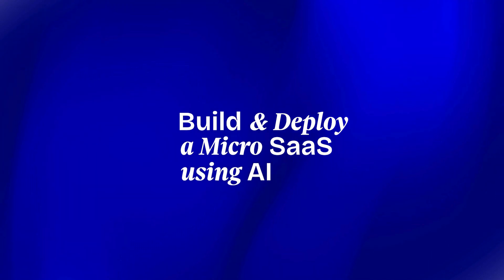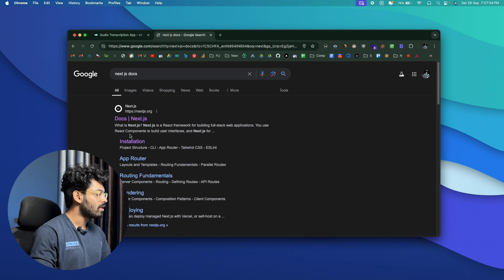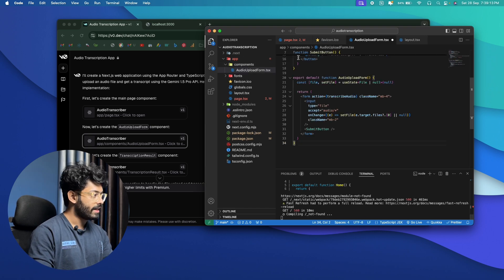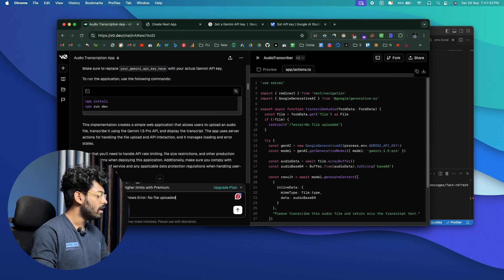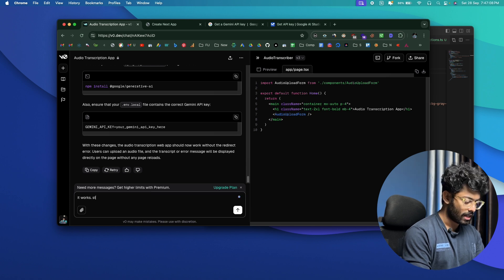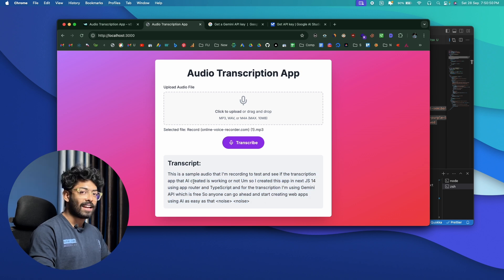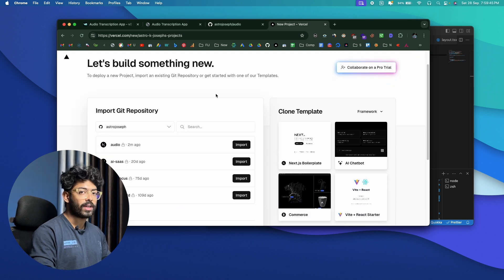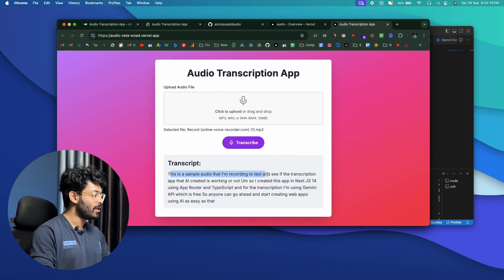I Built & Deployed A Micro SaaS Using AI - Here's How (No Coding Skill Needed!)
I successfully coded and deployed a micro SaaS application using AI. In this video, I will break down the entire process so that you can also build and deploy a micro SAAS in just a couple of hours.

The main highlight of the video is deploying the app to the Internet so that anyone can visit and use the app you built. Everything I code in this video will be using AI.

Timestamps:

00:00 Coding using AI
08:14 Deploying the app